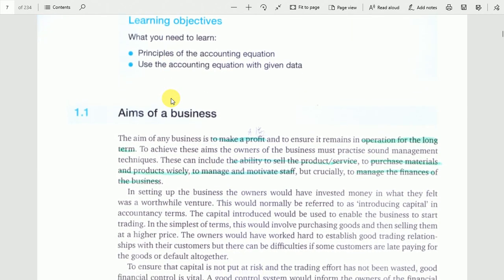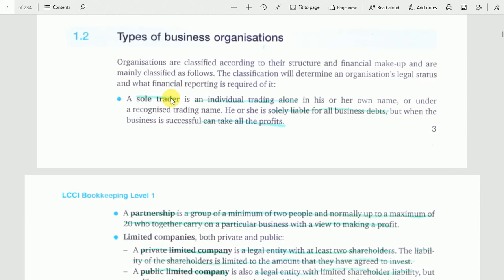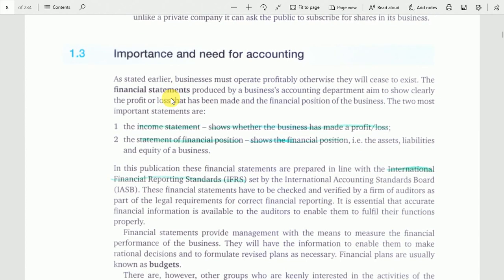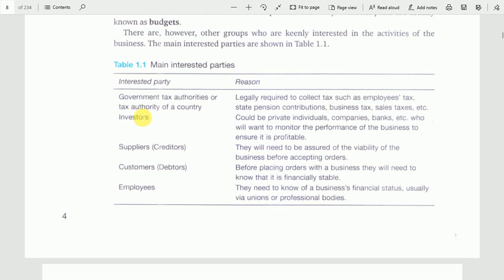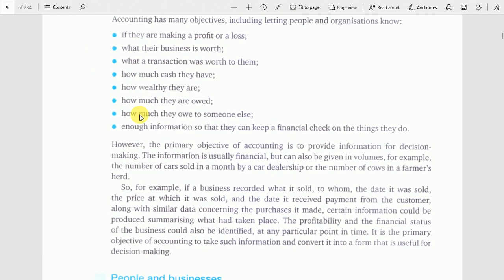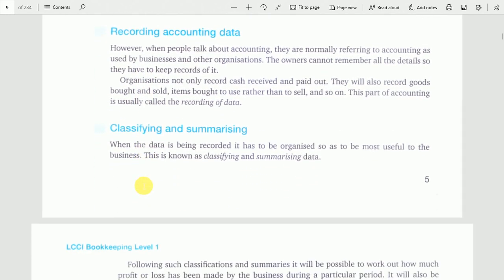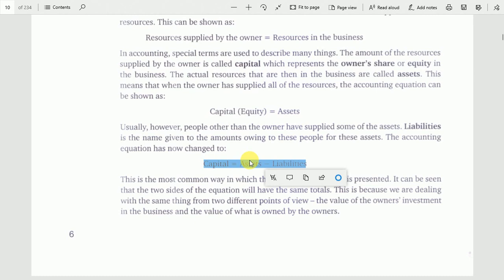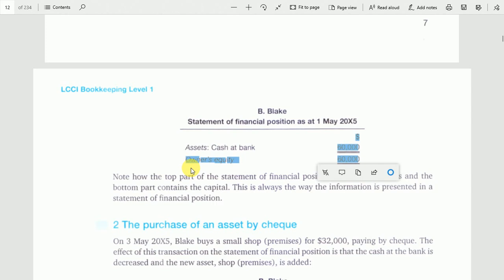ACCOUNTING FOR NON-ACCOUNTANTS - (SERIES OF VIDEOS) L1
'Accounting for Non-Accountants' is a brief accounting course from very basics so as even the non-accountants would easily understand the principles of accounting and apply them in their roles/businesses/startups
This course is also helpful for freshers, undergraduates, non-accountants, and even everyone having the need of learning accounting concepts.
I am sure, after the course you would be able to understand financial statements of a company making use of the accounting concepts.